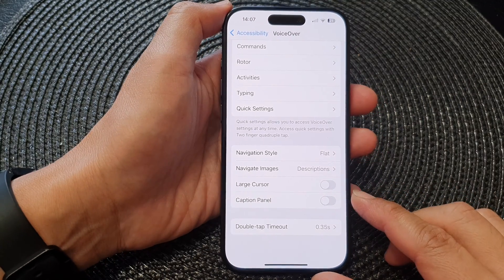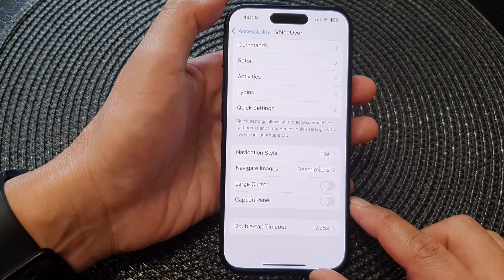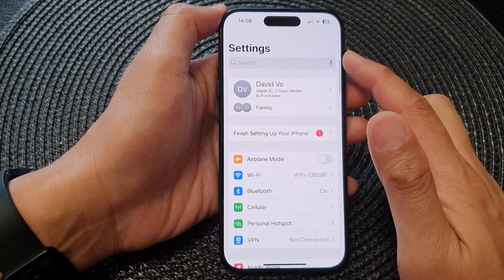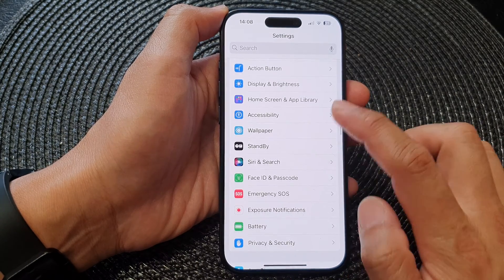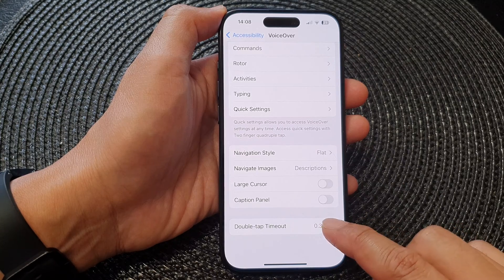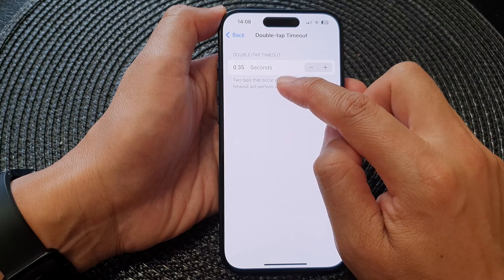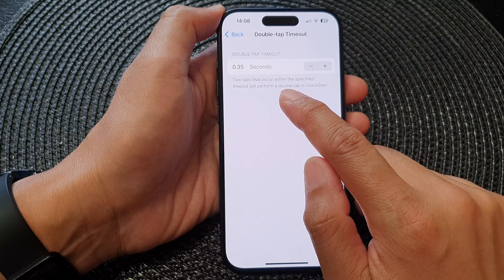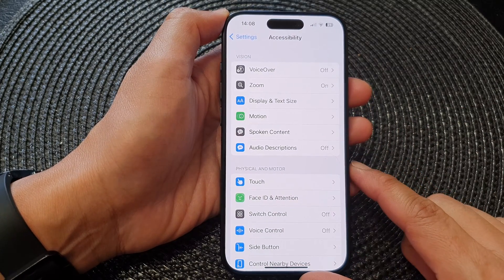iPhone 15/15 Pro Max: How to Change The VoiceOver Double Tap Timeout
Welcome to our latest iPhone tutorial! In this video, we'll show you how to customize the VoiceOver Double Tap Timeout on your iPhone 15 and iPhone 15 Pro Max. Whether you're a seasoned VoiceOver user or just getting started, adjusting this setting can enhance your overall accessibility experience. Join us as we guide you through the steps to tailor VoiceOver to your preferences.